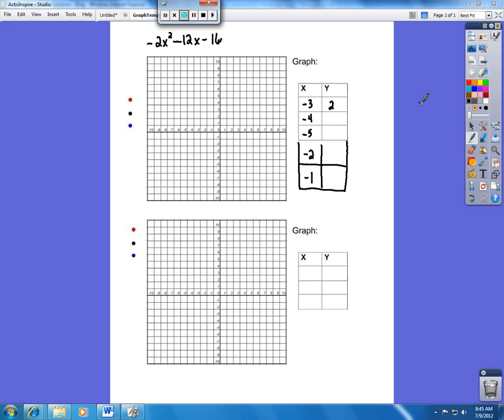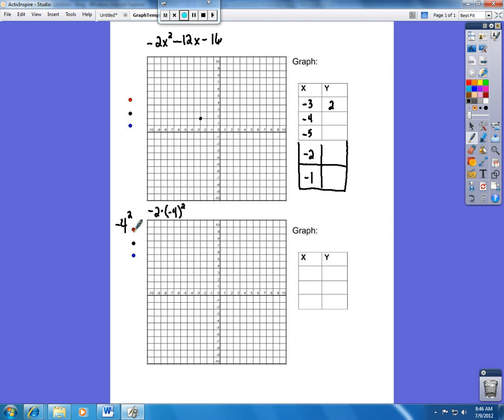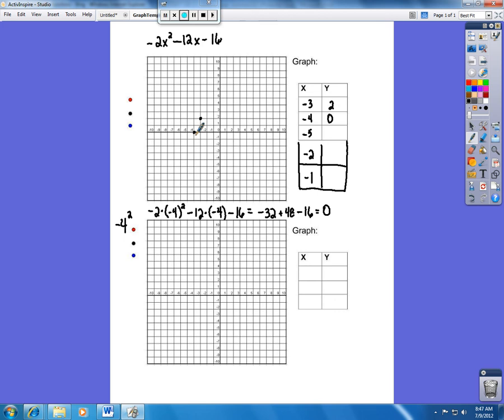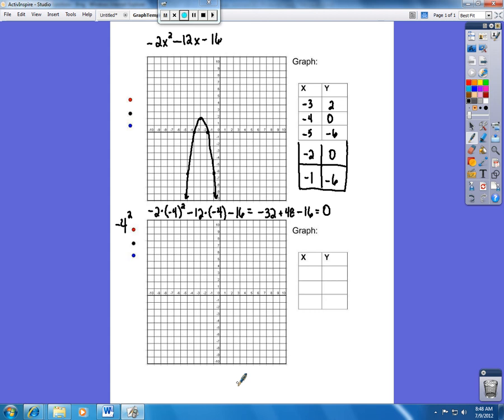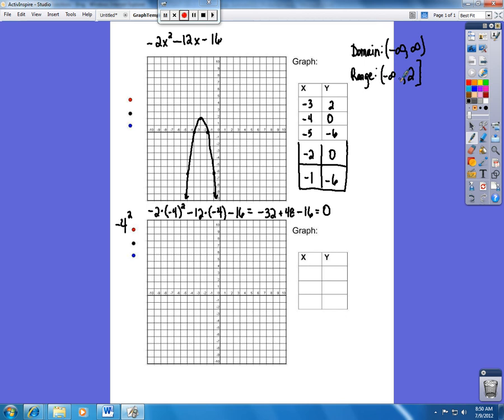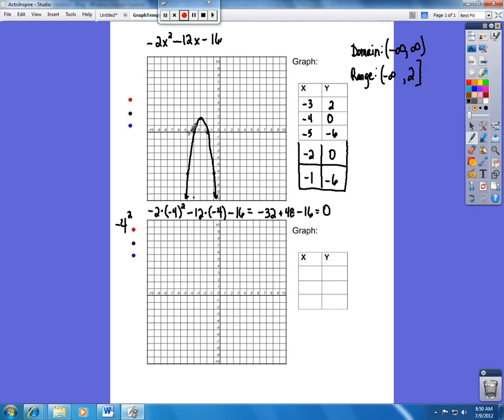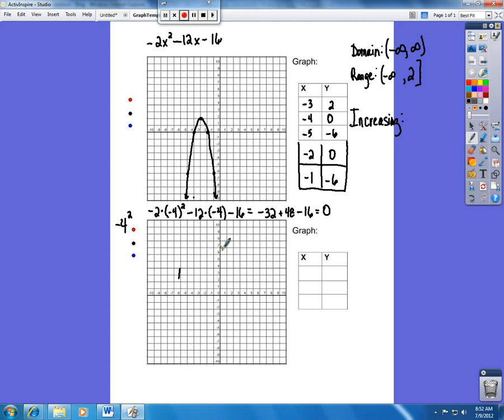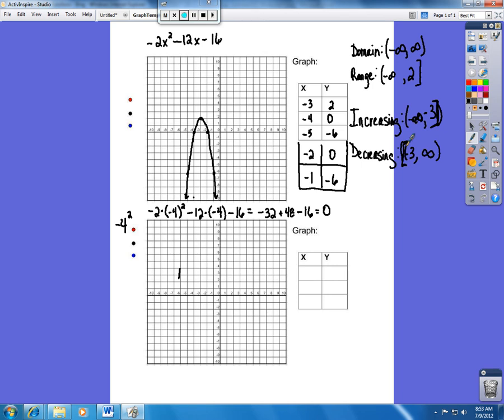Leigh 3 1 No 23 part 2